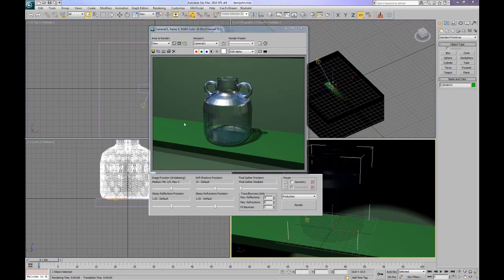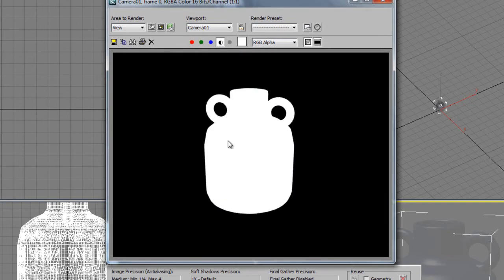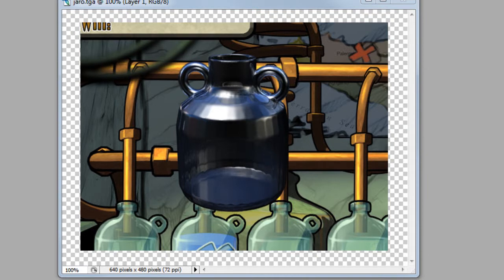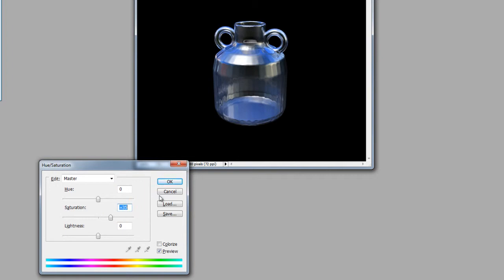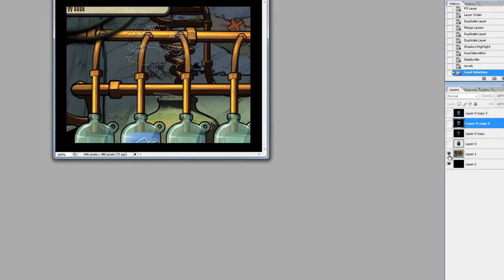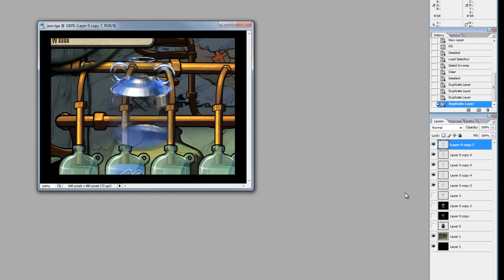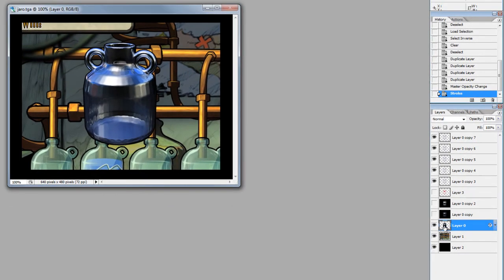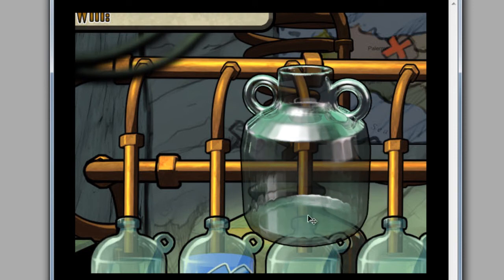3D rendered Glass - converting to sprite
Turning a render of Glass with reflections into a realistic sprite for overlaying onto any background.